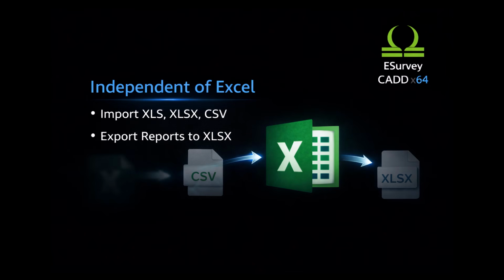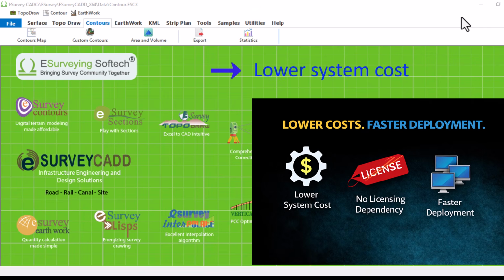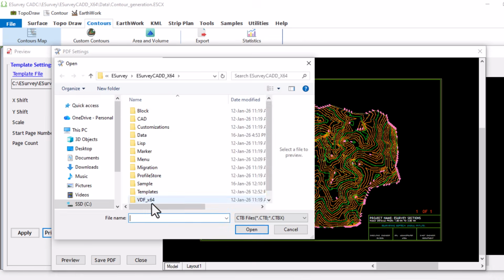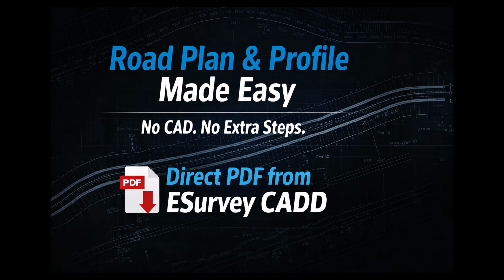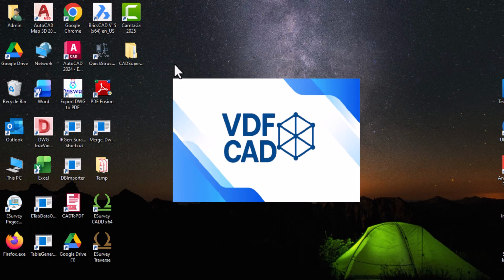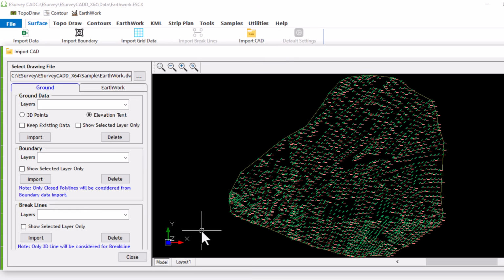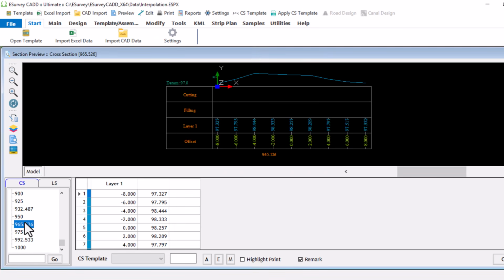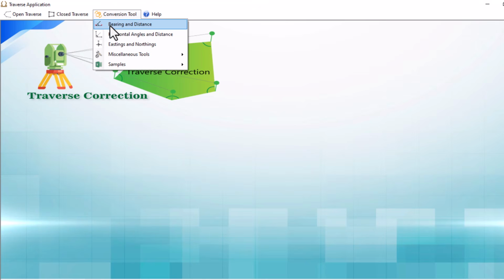ESurvey CADD 2026 – 64-bit Survey Software Independent of CAD & Excel | New Features Explained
ESurvey CADD 2026 is a cutting-edge 64-bit survey software that operates independently of CAD and Excel, offering a wide range of innovative features for surveying professionals. This latest version of ESurvey CADD is designed to streamline road design, traverse correction, contour generation, and earthwork calculation processes. With its advanced capabilities, ESurvey CADD 2026 is an essential tool for creating longitudinal sections, utilizing Topodraw software, and generating canal cross sections and railway cross sections. The new features in ESurvey Version 2026 are explained in detail, highlighting its potential to revolutionize the surveying industry. By leveraging the power of ESurvey CADD, users can enhance their productivity and accuracy, making it an indispensable asset for any surveying project. Discover how ESurvey CADD 2026 can transform your workflow and take your surveying skills to the next level.

ESurvey CADD 2026 is a powerful 64-bit survey software now completely independent of CAD and Excel.

This video explains how ESurvey CADD 2026 improves productivity with CAD-free drawing, Excel-free reports, and direct PDF generation.

In this video, you will learn:
- How ESurvey CADD works without AutoCAD or MS Excel
- How to generate PDFs directly from contour, earthwork, and road design modules
- New Plan & Profile layout features for road design
- Built-in section interpolation without CAD commands
- New Traverse Correction module with Bowditch, Transit & Least Square methods

ESurvey CADD 2026 is rebuilt on .NET 64-bit platform for faster performance, stability, and large project handling.
Upgrade today and experience smarter surveying workflows.